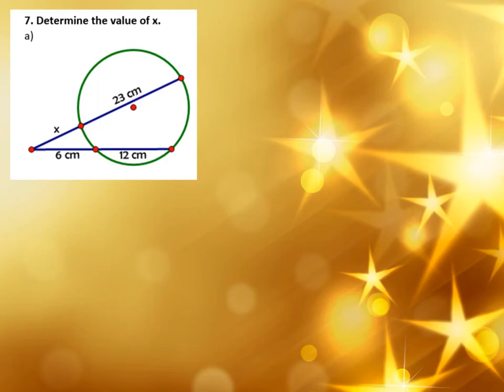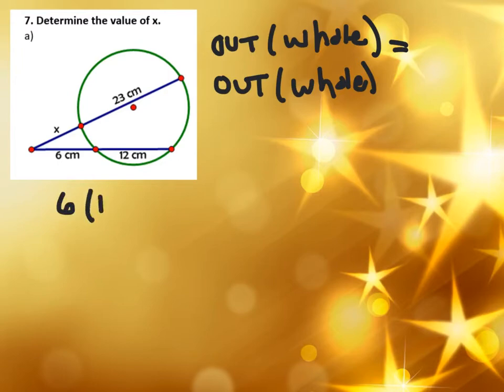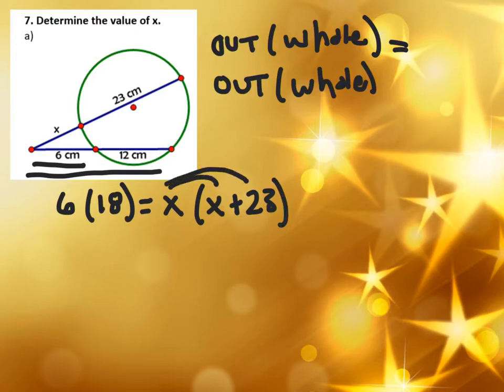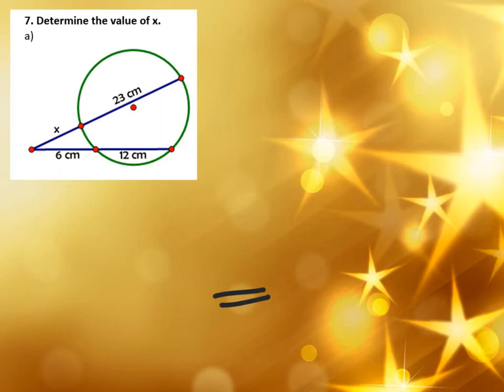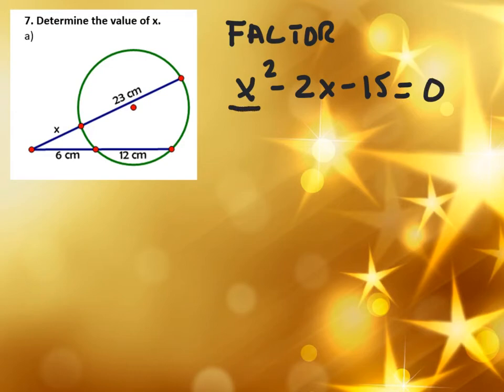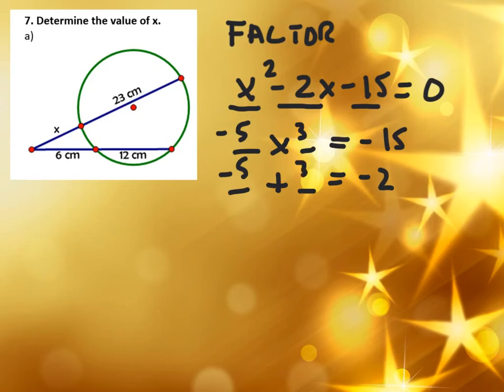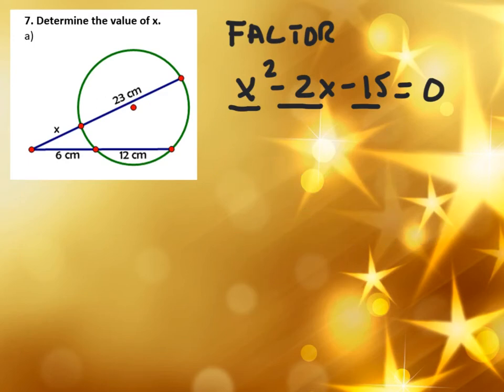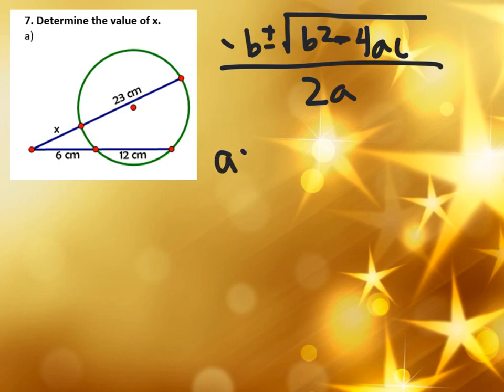G-C.A.2 Worksheet #10 - Hint